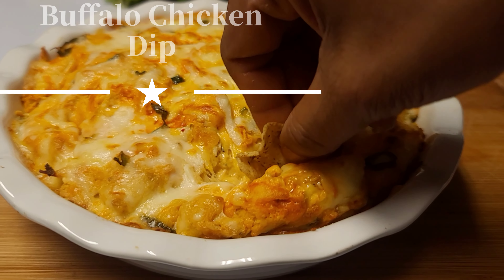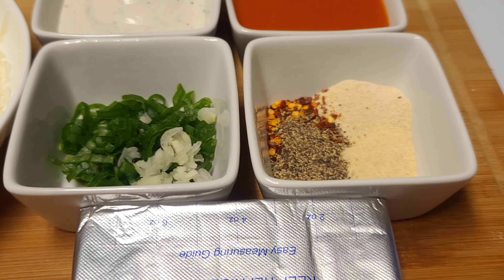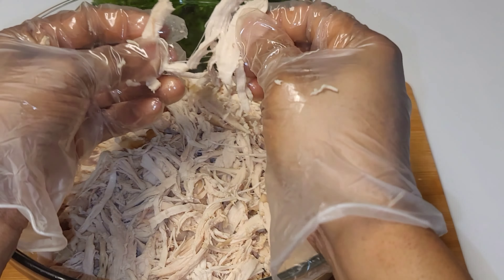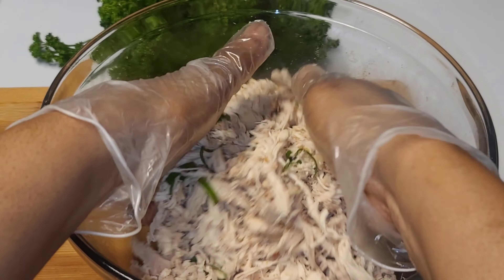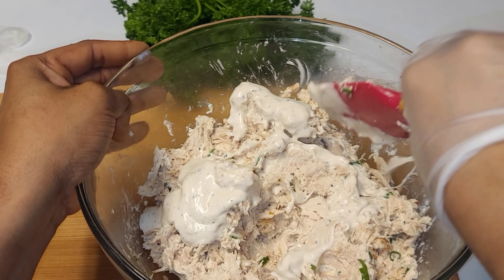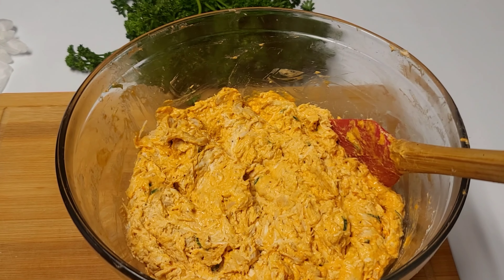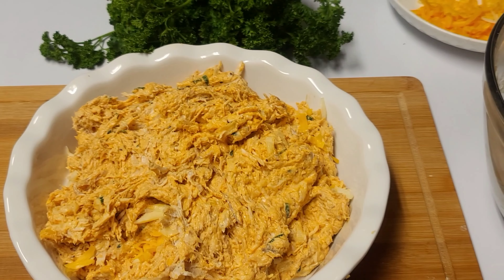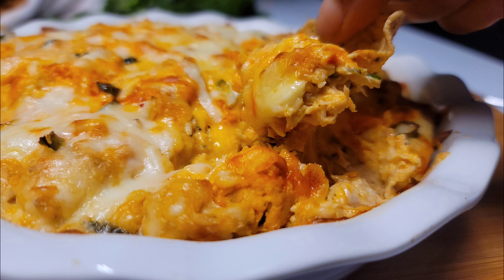Buffalo chicken dip, chicken recipe, quick and easy chicken dip? how to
Buffalo chicken dip, chicken recipe
1 Rotisserie
1 pk cream cheese
1cup Ranch dressing
1 cup buffalo sauce
1tbsp onion powder
1 tsp garlic powder
1 tsp black pepper
1 tsp pepper flakes
2 tbsp green onion
1 1/2 cup cheddar cheese or and cheese of your choice